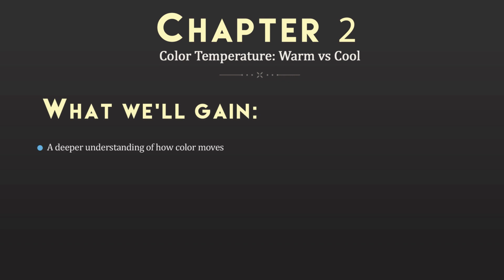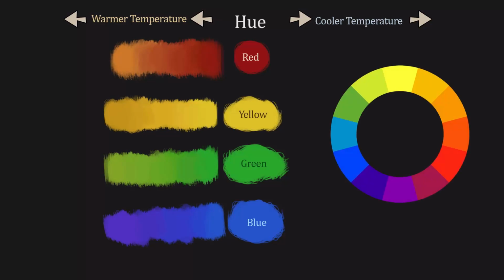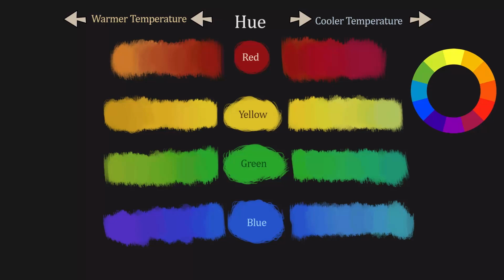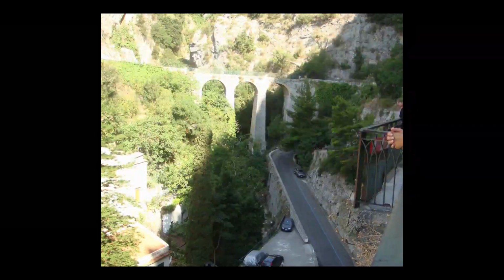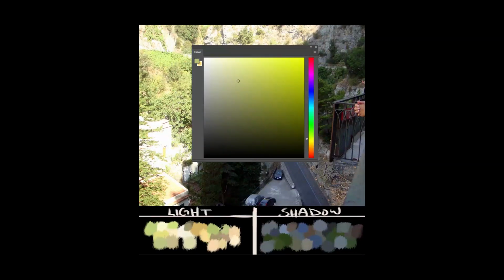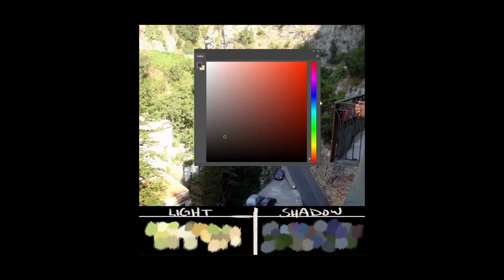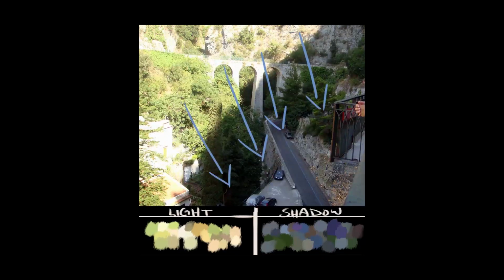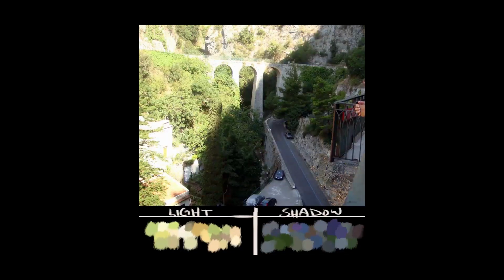5 Color Temperature Theory Warm vs Cool